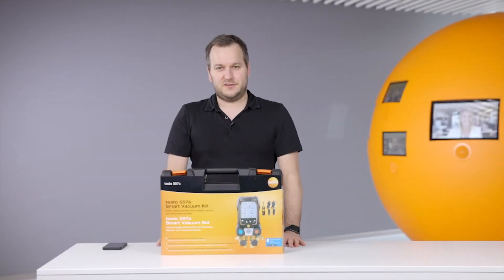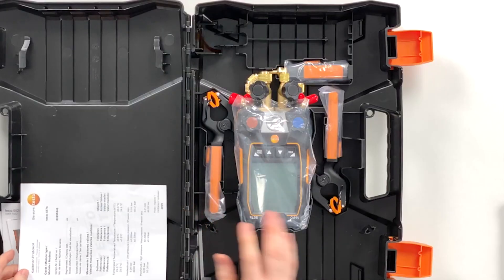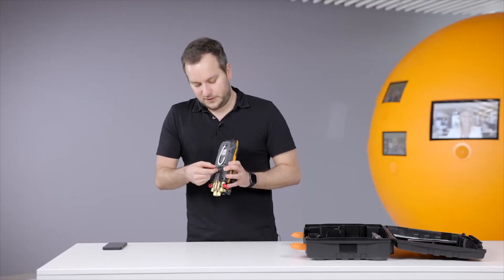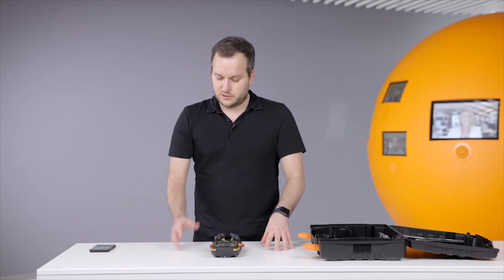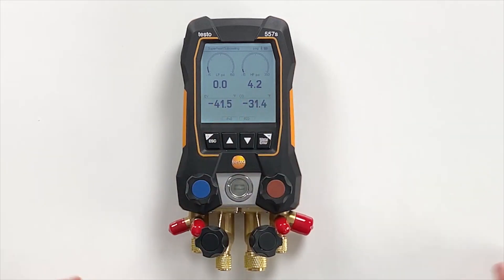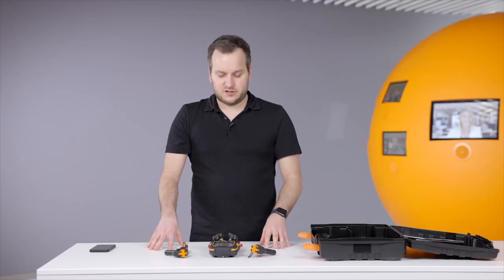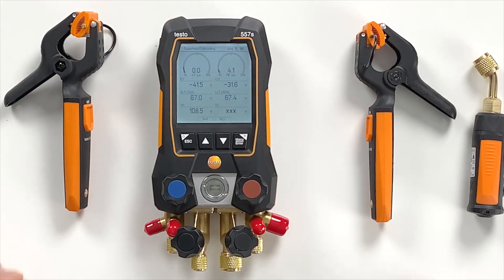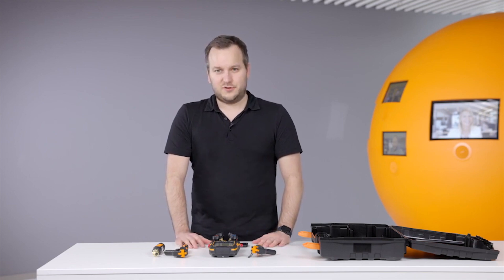How to Set Up the Testo 557s Smart Digital Manifold Kit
Carry out measurements on refrigeration, air conditioning systems, and heat pumps quickly and easily with this rugged manifold which features a four-way valve block. Additionally, the large display shows all the results at a glance and the kit comes equipped with the Smart digital manifold, 2 x wireless temperature probes, a wireless vacuum Smart probe, quick start guides, a calibration certificate, and a carrying case. Measurements can be monitored, recording, and exported using the Smart app.

How to set up:

1. Turn the instrument on by removing the strap in the back.
2. Select the language when prompted on the screen.
3. Scan the QR code on the screen to download the Testo Smart App.
4. Press Start on the instrument and set device aside.
5. Turn the probes on by removing the straps. Allow time for the probes to connect to the instrument.
6. Navigating to Measuring Mode on the instrument and set target lines (Evacuation and Maximum Decay). The temperature probes are now ready for measurement.
7. To connect 552i vacuum smart probe, go back to the menu on the instrument.
8. Unscrew the bottom of the vacuum probe to reveal the battery compartment.
9. Remove the strap from the battery to turn the probe on, and insert the battery compartment back. The probe is now ready for vacuum measurement.

If you want to know more about the Testo 557s Smart digital manifold kit,
Subscribe to Global Test Supply to get the latest information on trending topics in the test and measurement equipment market so you can have all the tools you need to perform your best.